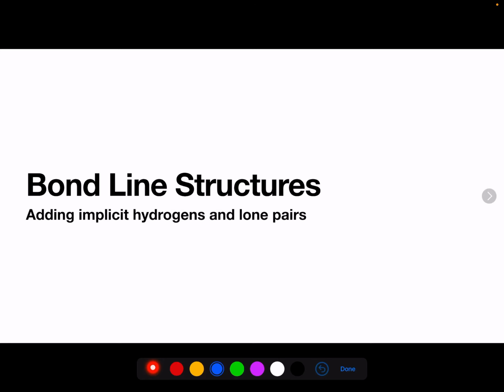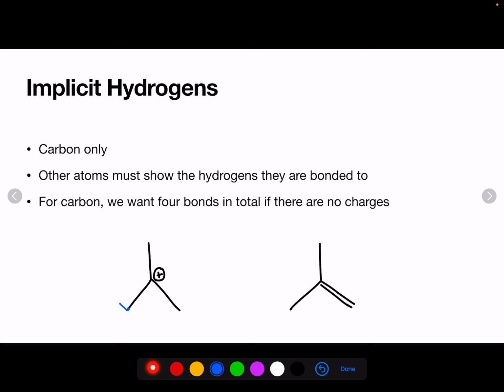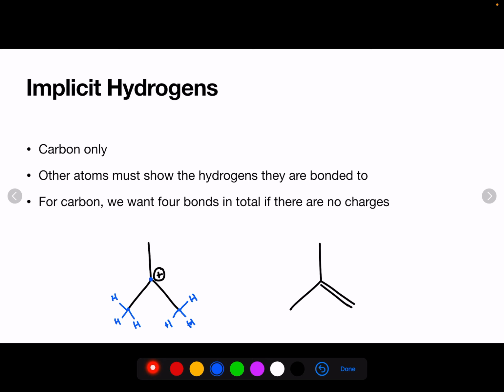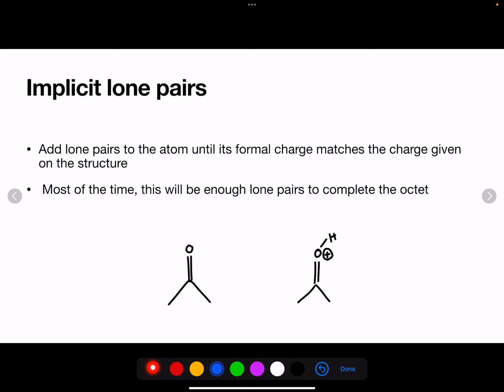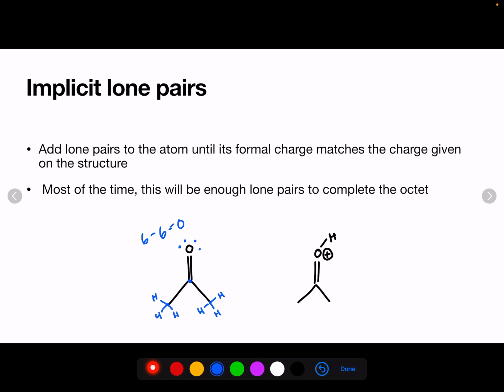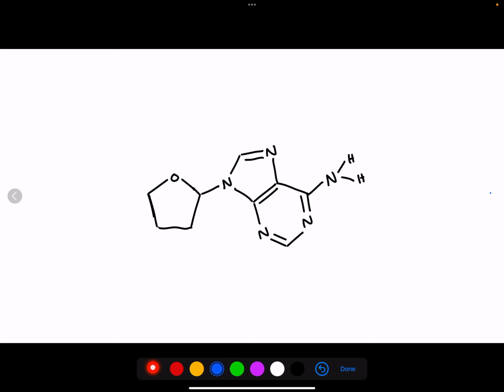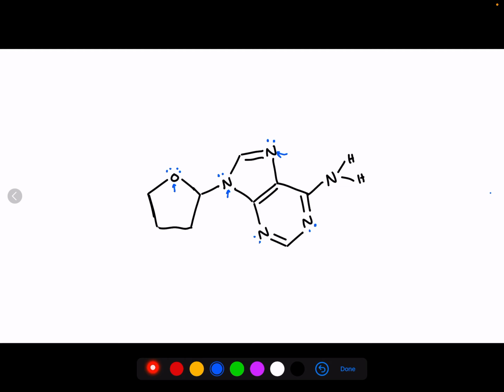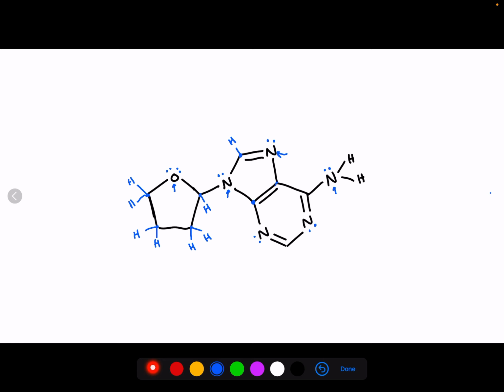Bond Line Structures: Adding implicit hydrogens and lone pairs